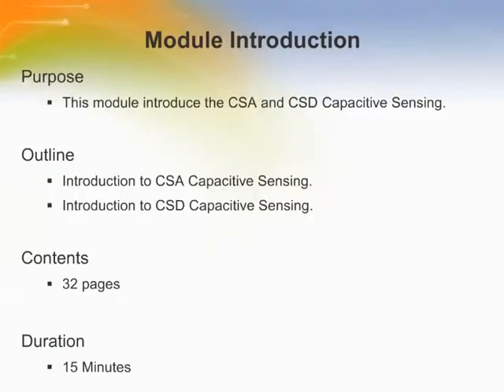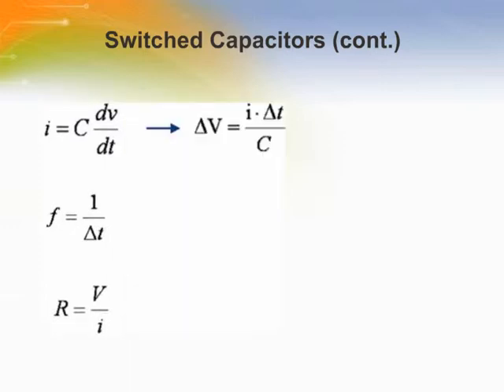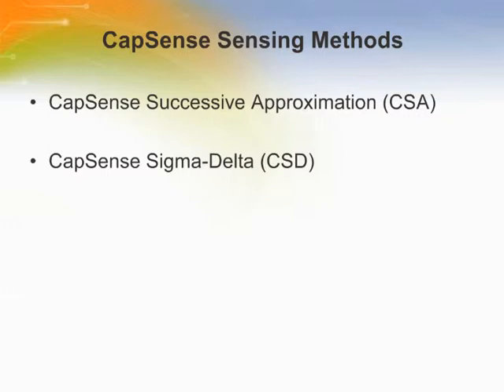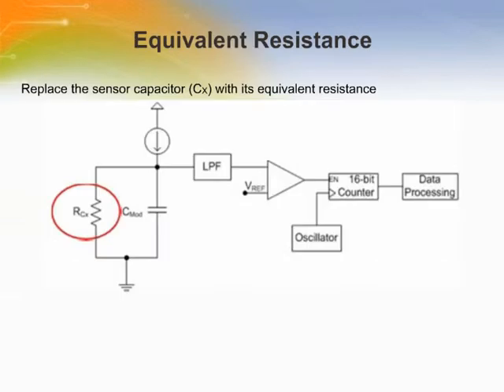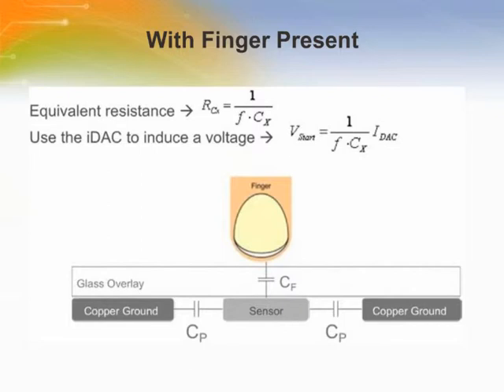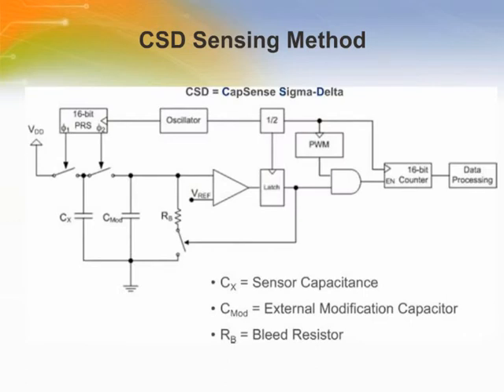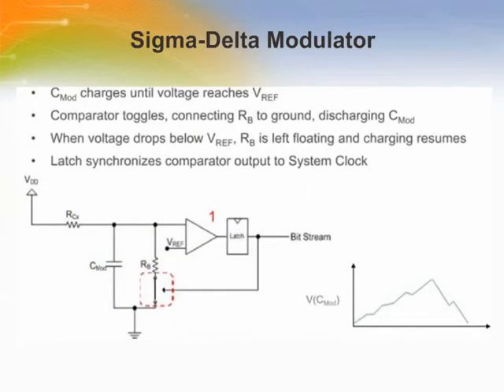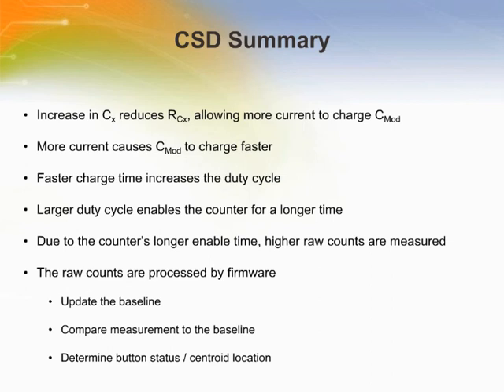Introduction to Capacitive Sensing Part2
- Introduction of the CSA and CSD Capacitive Sensing